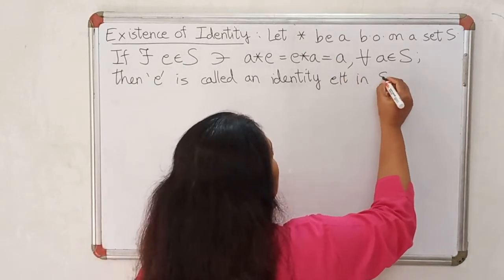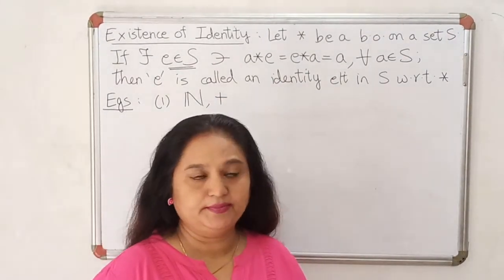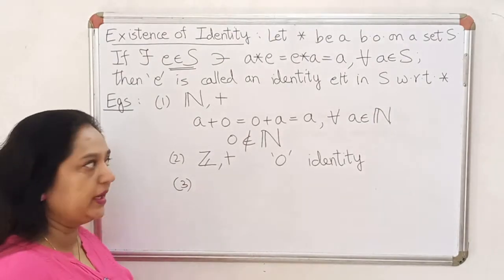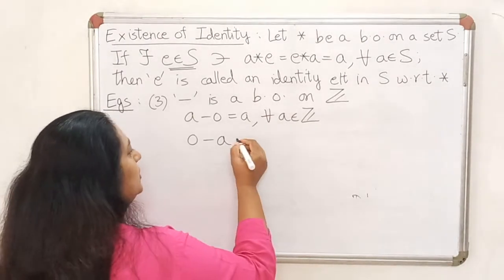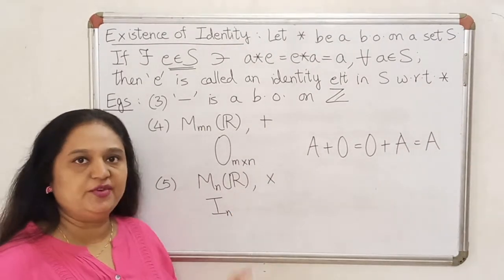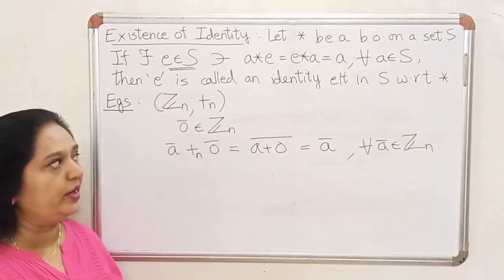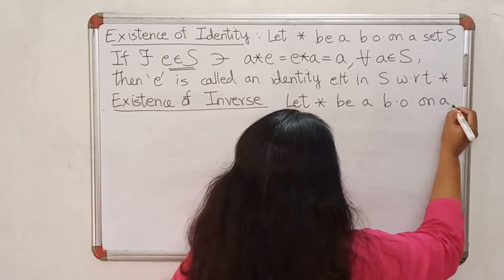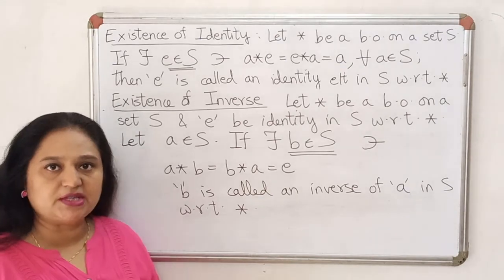Identity and Inverses - Chapter 1 - Lecture 7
In this video we study the concept of identity in a given set w.r.t. a given operation. We also see a few examples to understand the concept. Finally we define inverse of an element in a given set w.r.t. a given operation.